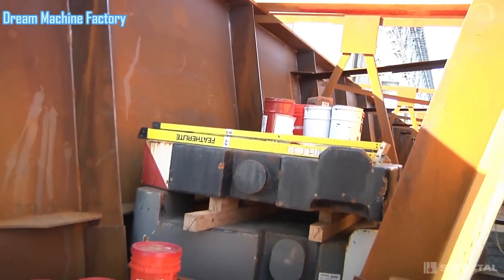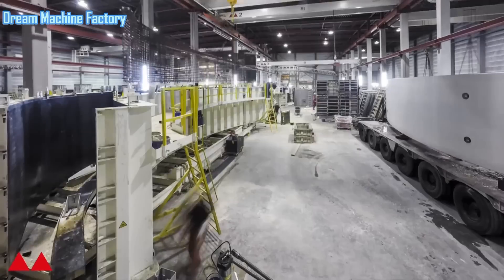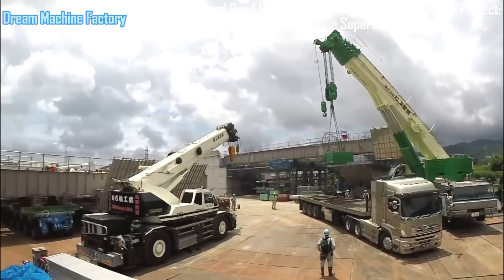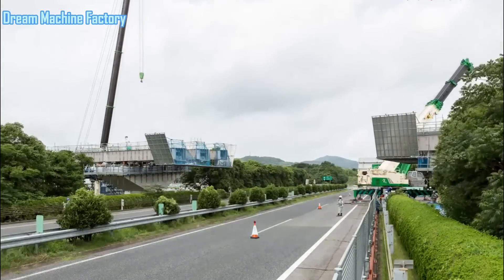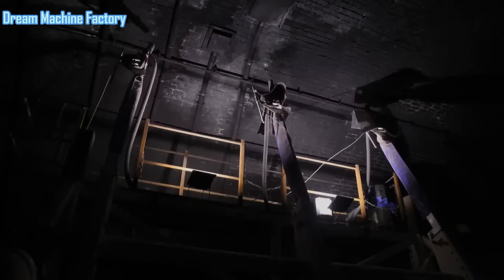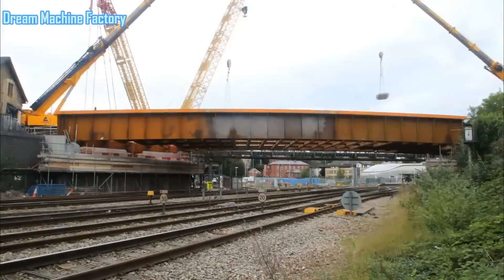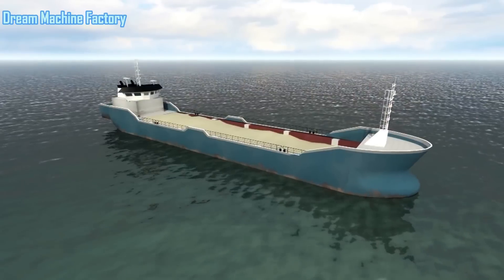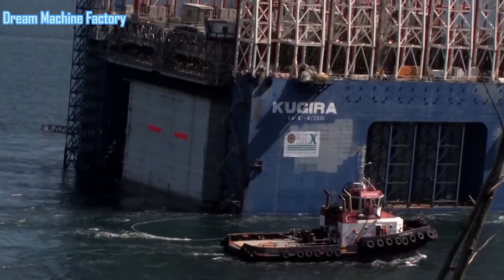Extremely Modern Super Bridge Construction, Beam Launching Using Girder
00:00. The launched girder erection technique
03:31. The BEBO artwork at Badhoevedorp
05:51. General Prefectural Road Isahaya Outer Ring Road Improvement Project: Isahaya IC Merger Bridge Superstructure
10:24. the electrification of the Bristol to Cardiff railway line has been a significant infrastructure project aimed at modernizing the route and improving its efficiency.
13:46. Caisson Technology in Port Infrastructure Construction